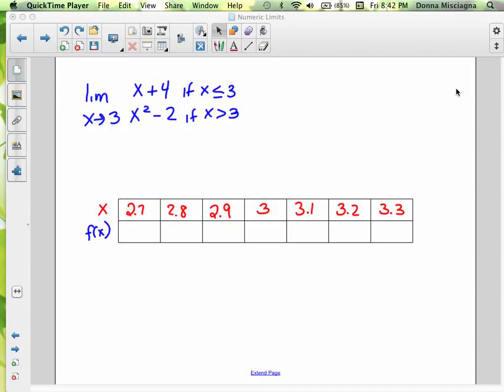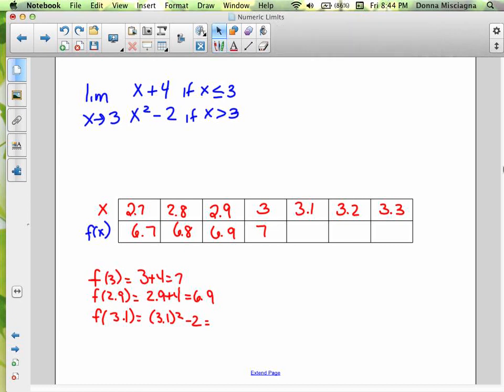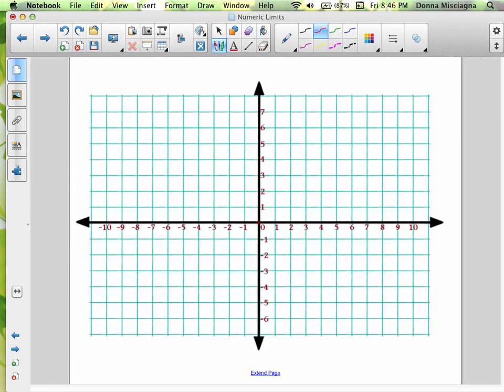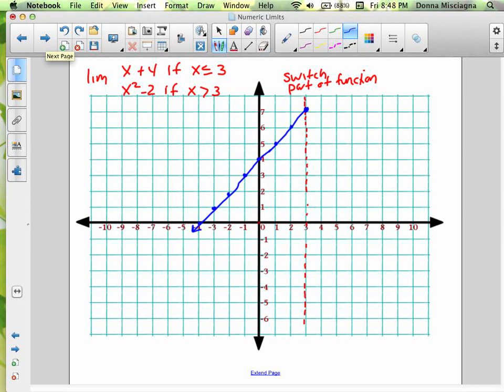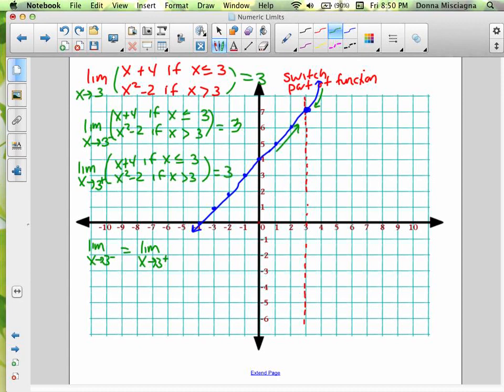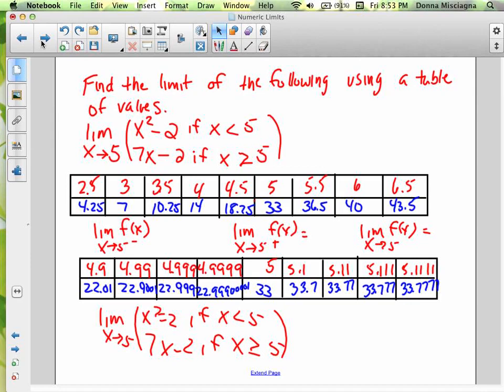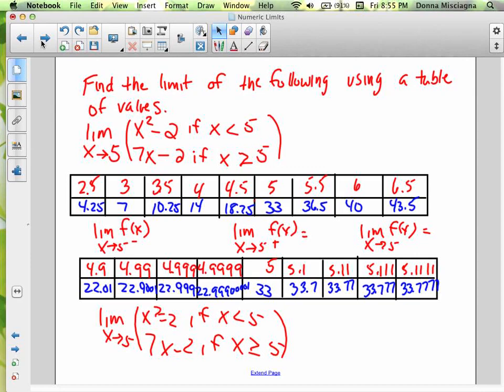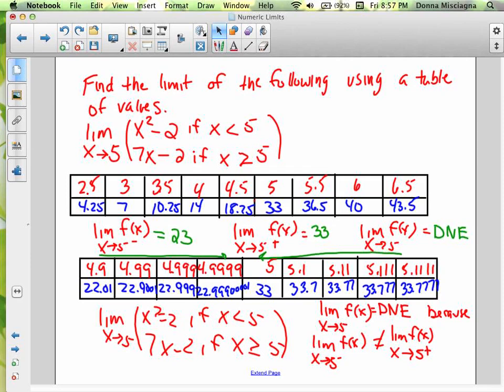Numeric Limits and Piecewise Limits Broadband